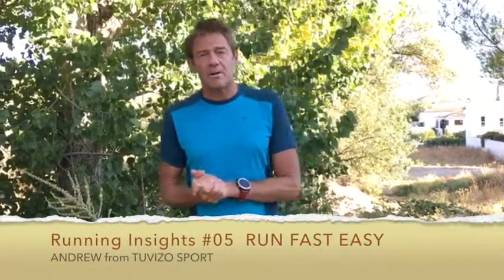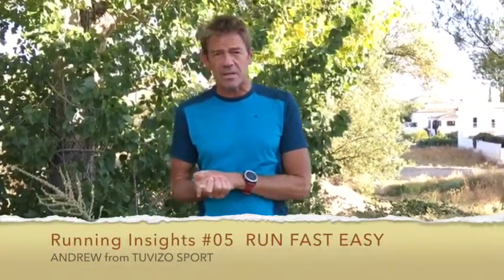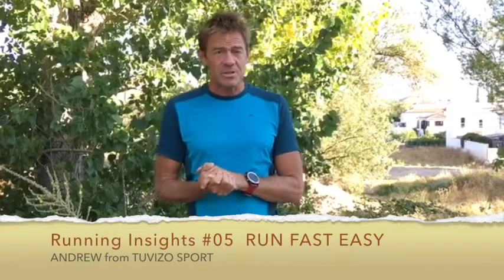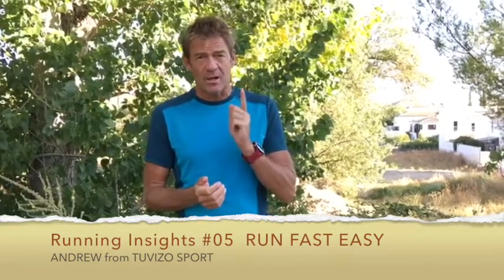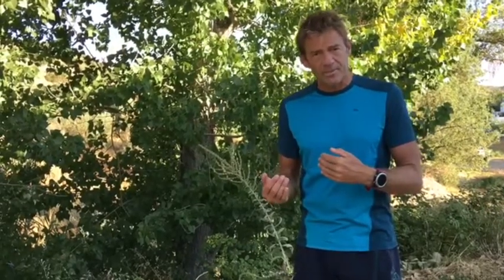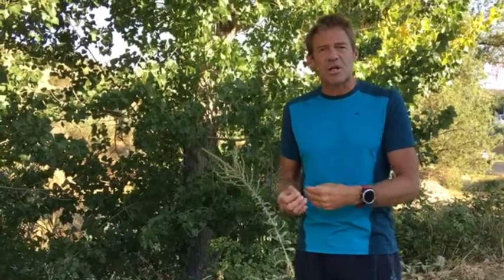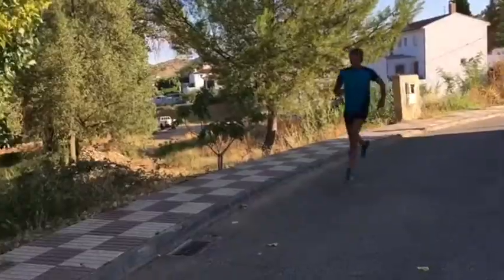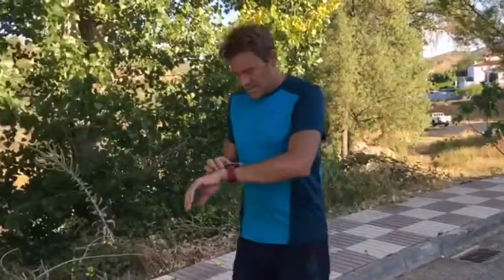RUN FAST EASY - Running Insights 05 with Andrew Tunstall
Tuvizo Sport's running coach and mentor Andrew Tunstall shares his favourite training hack to get you running faster with the same fitness.

Andrew has been running competitively for over 35 years. A sub-70min half marathoner and winner of several national and continental age-group multi-sports titles, Andrew has been coaching for 25 years, from novice to elite level track, cross-country, road and trail running.

In this series of short coaching videos Andrew shows you how to run faster just by being smarter, whoever you are and wherever you are in your running adventure. These insights apply equally to novice runners and professional athletes.